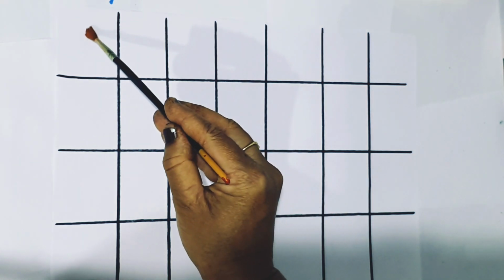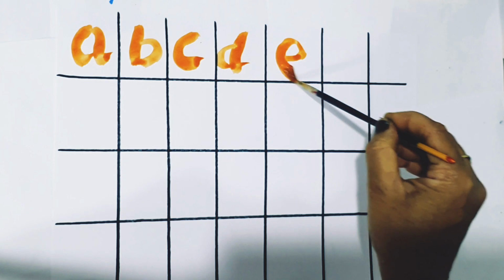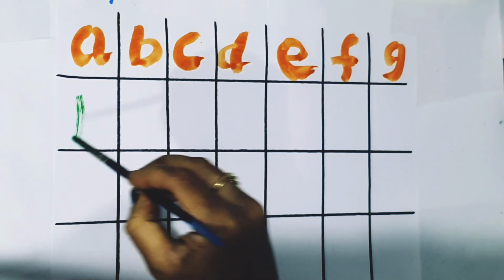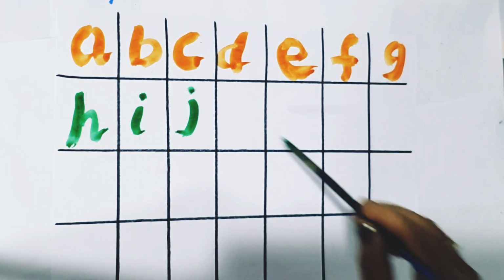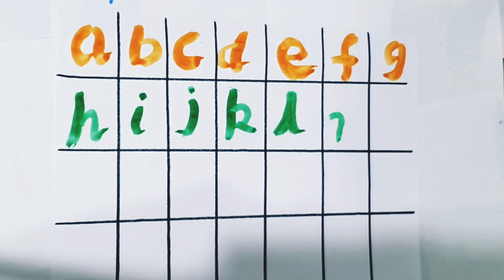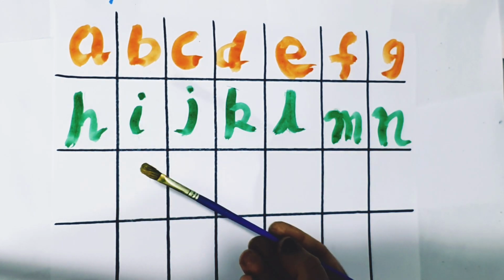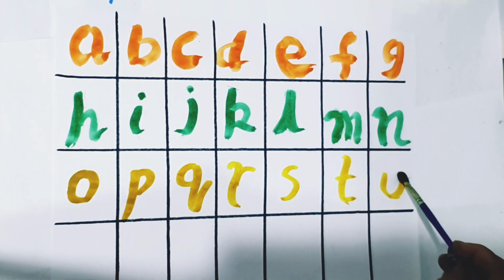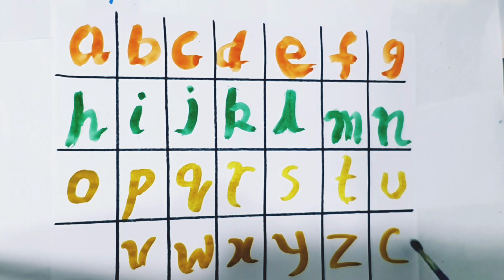abcd, abcde, a for apple b for ball C for cat ,alphabets, phonics song, अ से अनार, English varnmala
.Counting 1 to 100 | 123 numbers | one two three, 1 से 100 तक गिनती, 1 to 100 Counting 123counting
123123 Number Counting | 1234 Number Names | 1 To 20 Numbers | 123 learning for kids | Counting
123123counting
123 Number Counting | 1234 Number Names | 1 To 20 Numbers | 123 learning for kids | Counting
123 Number Counting | 1234 Number Names | 1 To 20 Numbers | 123 learning for kids | Counting Numbers - 285

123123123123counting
123counting123
123
123Learn to Counting 1 to 100 | 123 numbers | one two three, 1 से 100 तक गिनती, 1 to 100 Counting

✓ Your Query 👇👇👇

123
ginti
12
one to hundred
counting 12
123 123
1 to 100
one two three
one two
123 song
123 counting
123
123 numbers
1 to 100 counting song
1 se lekar 100 tak ginti
one one
100
1 to 100 counting
1 to 10 ginti
123 ginti
one two counting